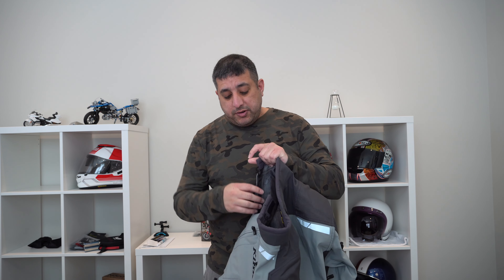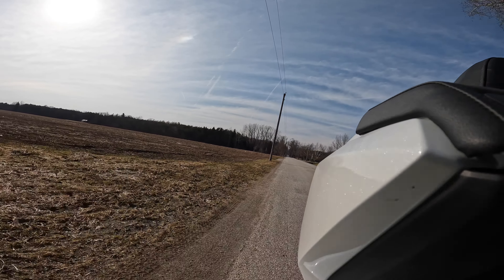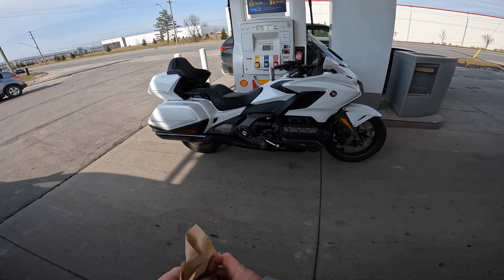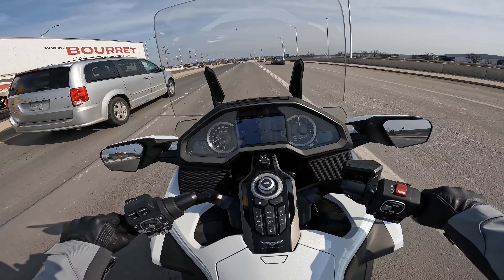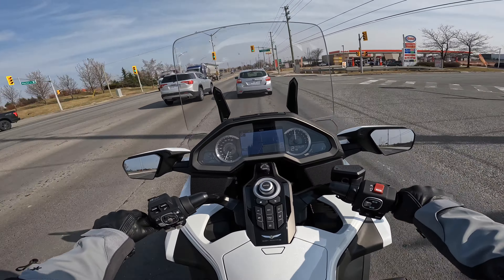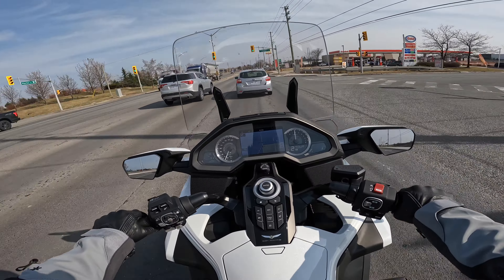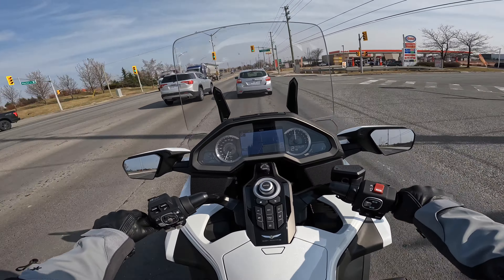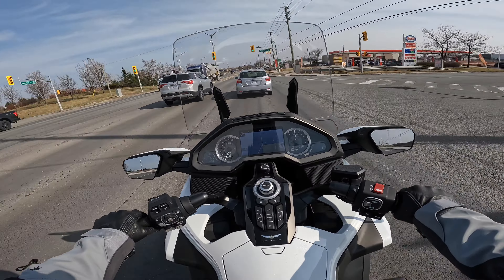FIRST 2022 RIDE HONDA GOLDWING TOUR DCT | SHARING MY RIDE PLANS TO ARCTIC OCEAN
Feels great to be riding again. Sharing a little bit of my planned cost and thoughts on the upcoming Arctic Ocean Trip in July.

Giving Shoutout to @PurpleOnThree & Tommy G while ridding and spotting a 3 wheeler.